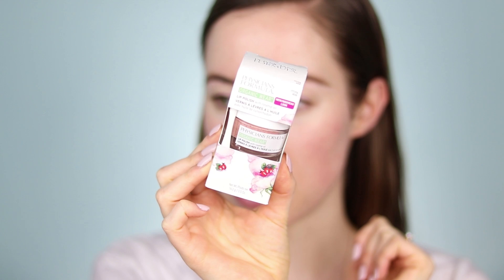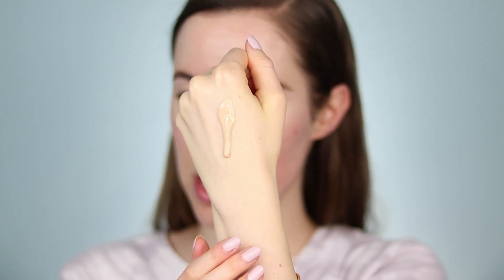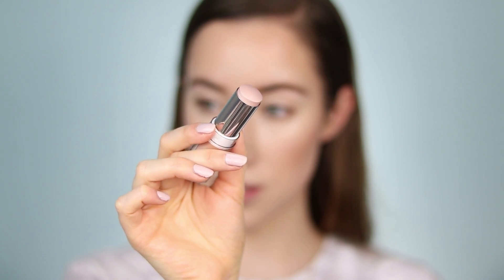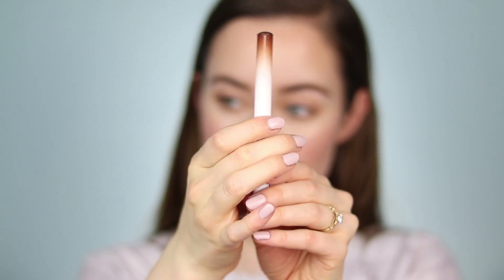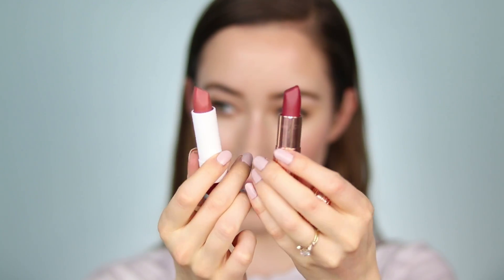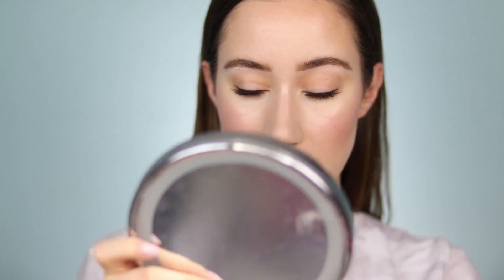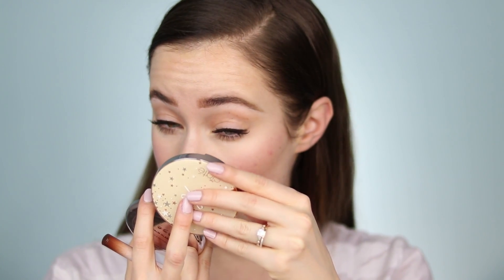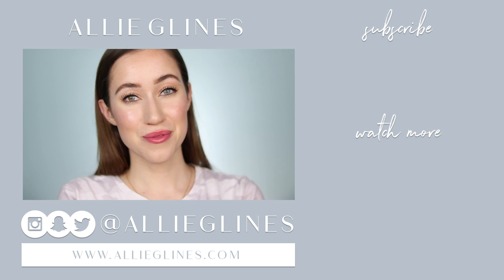NEW Physicians Formula Organic Wear Makeup?!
Hey guys!! In today’s video, I tested out the brand NEW Organic Wear Line from Physicians Formula!! As soon as I saw it was available, I place a massive order on their website and decided to give everything a try! What do you guys think of these new products? I would LOVE to hear your opinion in the comments! I love you all so much! xoxo

P.S. You may want to check your local Walmart!! I was there the day after filming this and they had the entire collection :) It should also be on Walmart’s website soon! Love you all!! xoxo

PRODUCTS MENTIONED

(All From Physicians Formula Organic Wear Line)

*still testing :)

*I’m still testing this out… I definitely feel like it’s geared toward the “fresh-faced” type of girl and it looks great upon application. I haven’t been suuuuper impressed with the wear time, but I’m still testing it to get familiar. I’ll keep you all posted! :)

* I used this with a more glam makeup look and I really liked it! It’s definitely sheer & buildable, but the formula is super easy to work with!

*I wore this again with a more glam look, and it seemed to work great over powders! I applied it to the high points using a sponge, and I LOVED how it looked!

ALSO MENTIONED